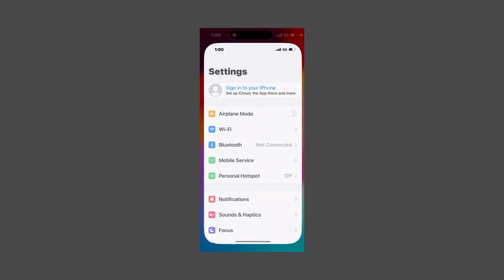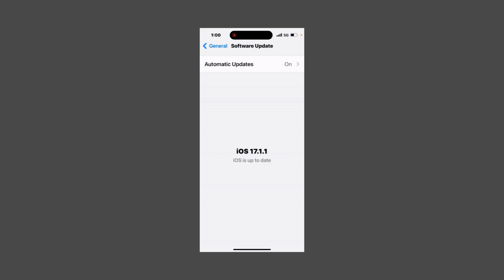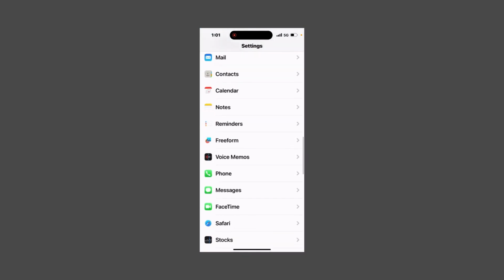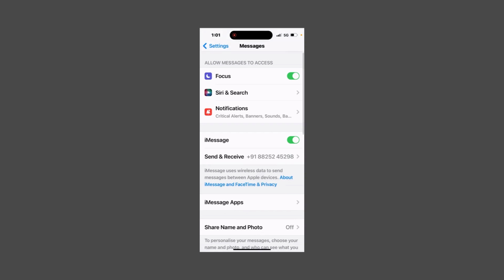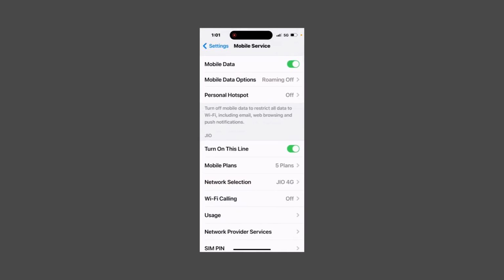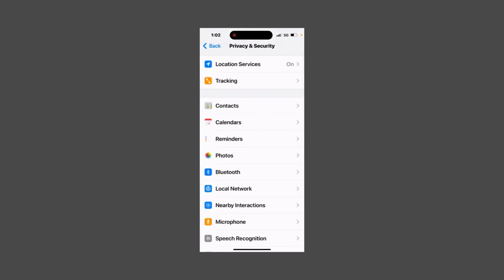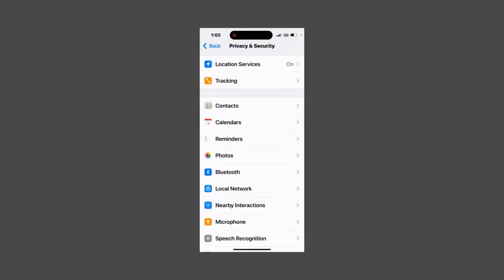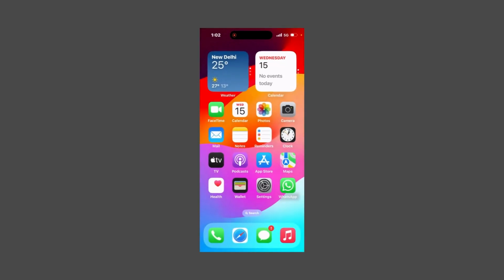Automatic Check in Feature not Showing on iPhone iOS 17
How to Fix Check in Feature not Showing on iPhone 15 pro Max or iOS 17.